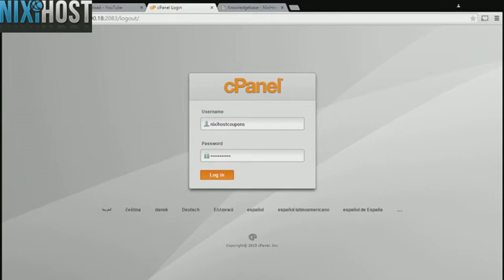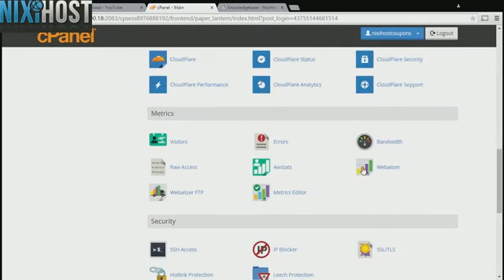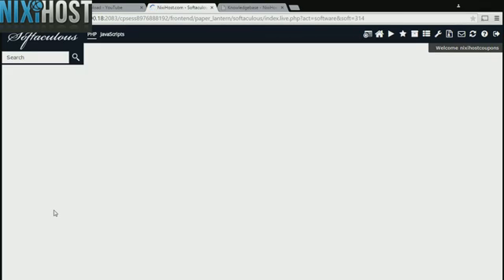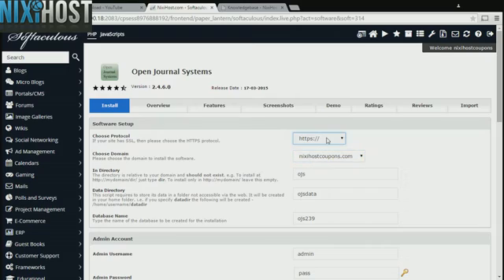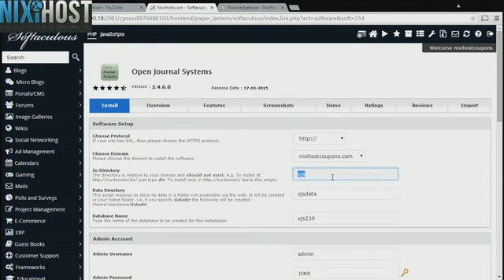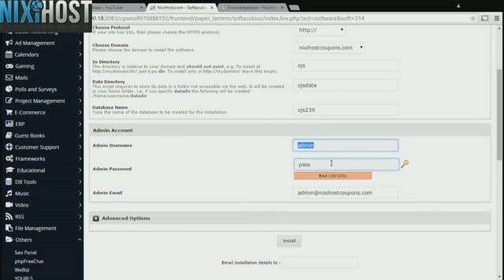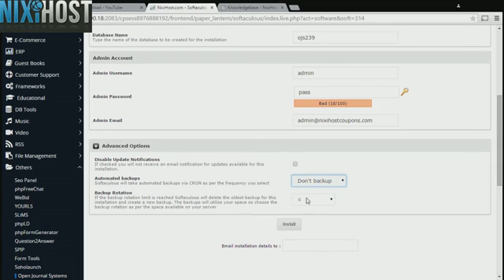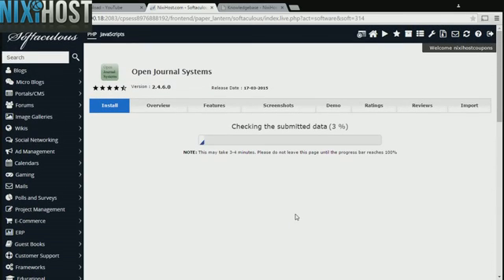Installing Open Journal Systems with Softaculous in cPanel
Using this quick guide, learn how to install Open Journal Systems, a journal management system, using the Softaculous tool in cPanel.